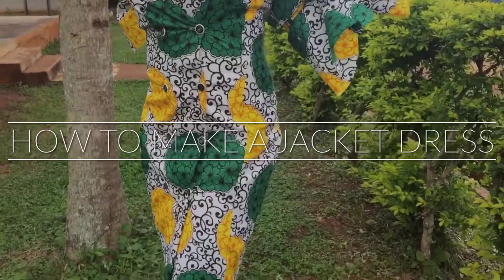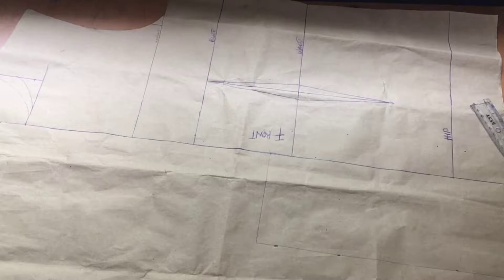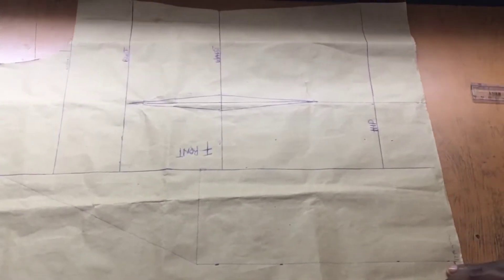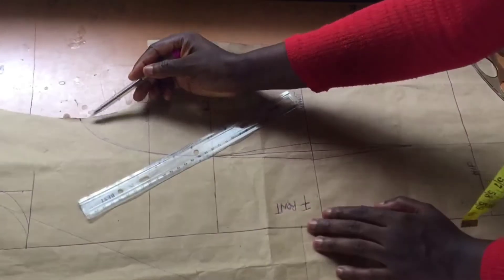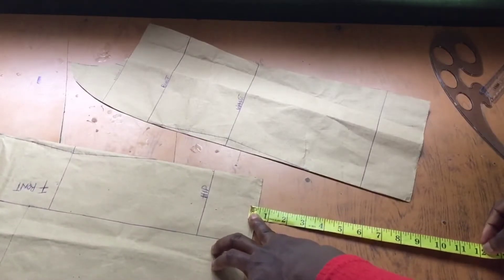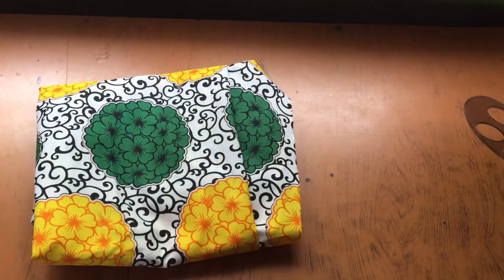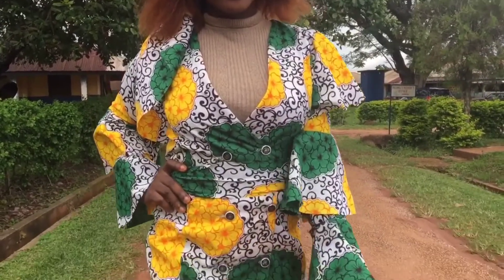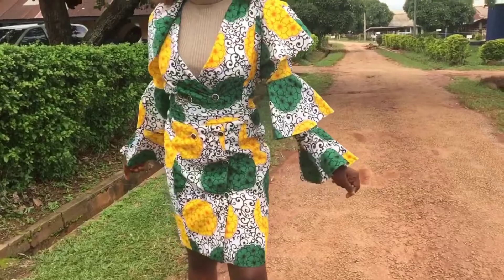MAKING A JACKET DRESS WITH NO COLLAR | CUTTING & STITCHING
iam_fahhnea.